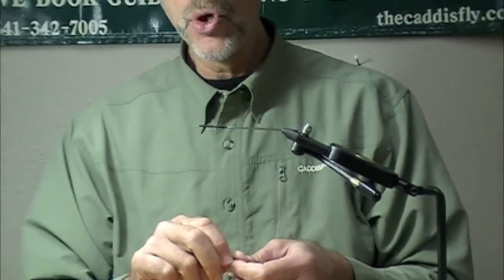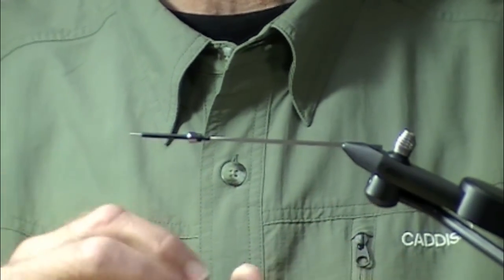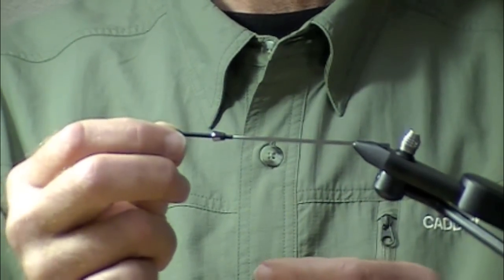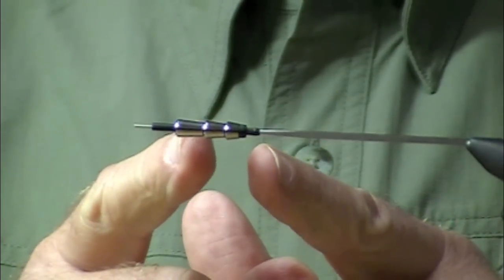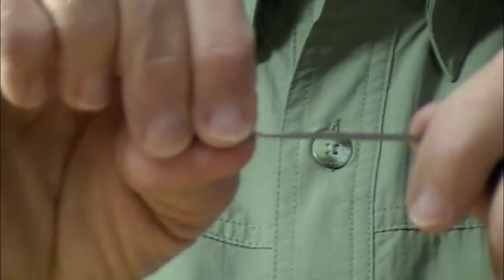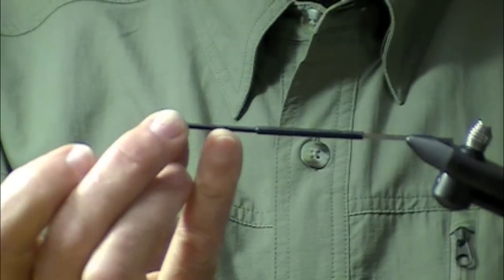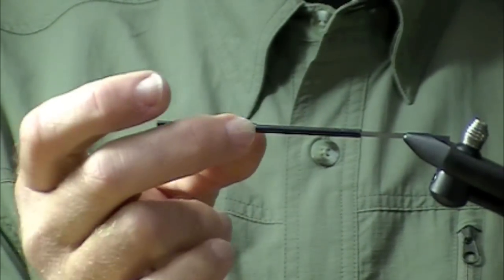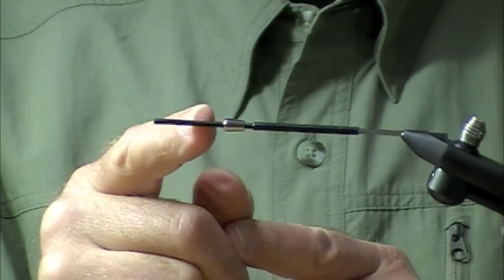Pro Tube Fly Systems Drop Weights Product Demo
In this short Video, Jay Nicholas of Caddisflyshop.com shows how Pro Tube Fly System  Drop weights  are used when tying tube flies.